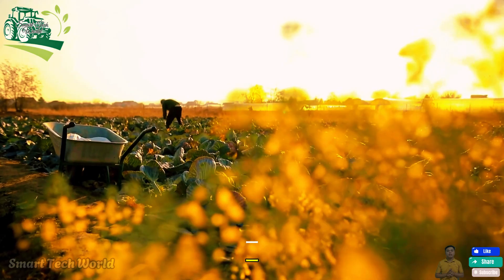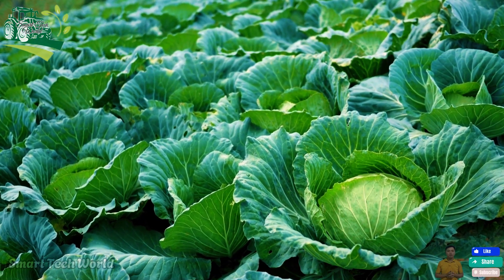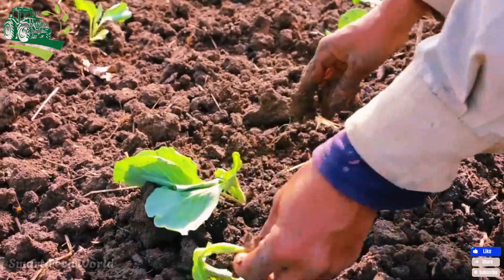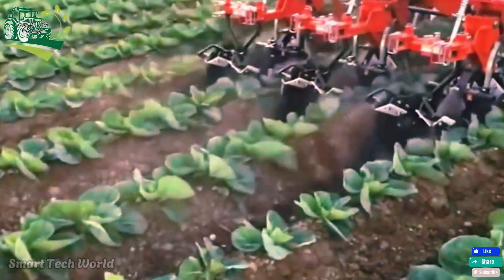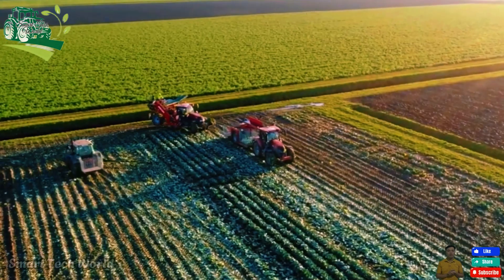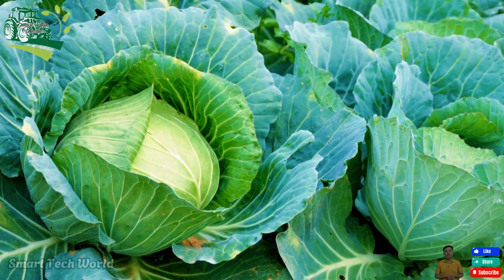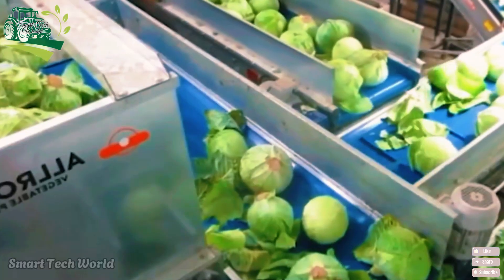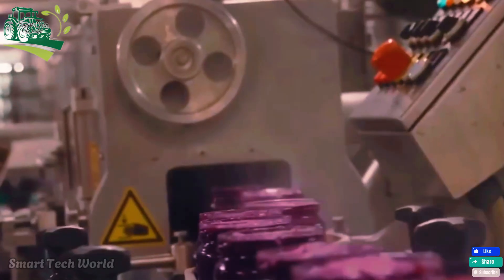How American Farmers Use Machinery to Harvest Millions of Tons of Cabbage in America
**Description:**
Discover how American farmers harvest millions of tons of cabbage each year using modern machinery. From the vast fields to the cutting, harvesting and transporting processes, everything is automated to optimize productivity. Learn about the advanced technologies that help American farmers produce cabbage efficiently and meet market demand! 🚜🥬